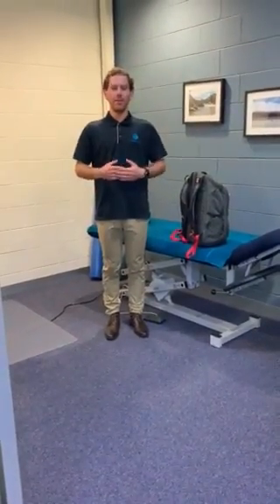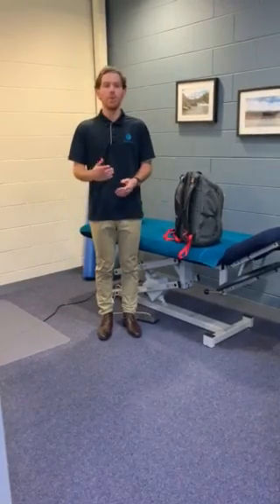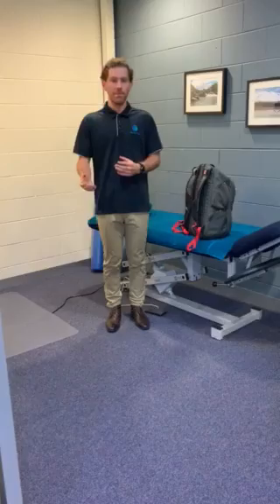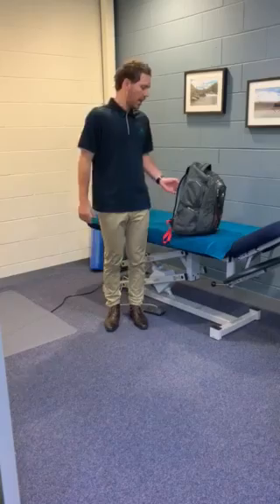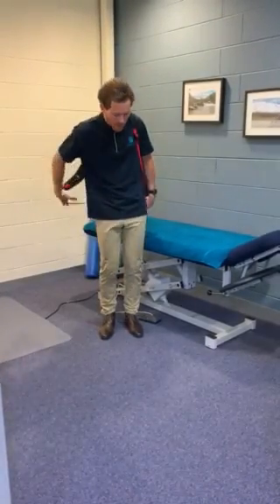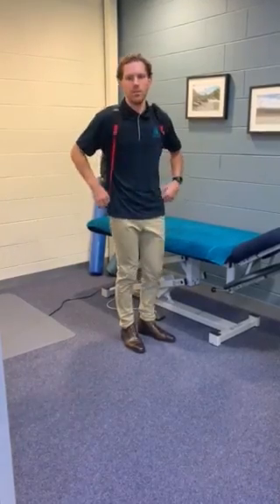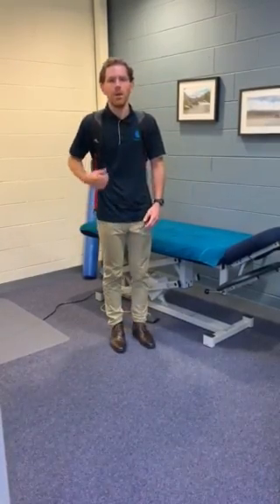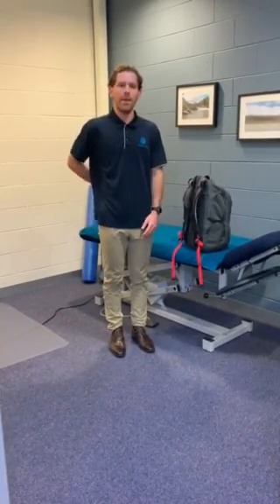Carrying a school bag correctly